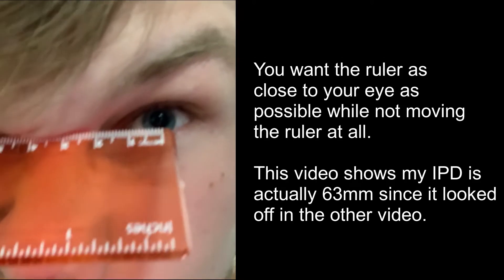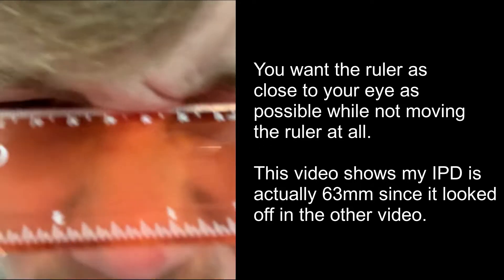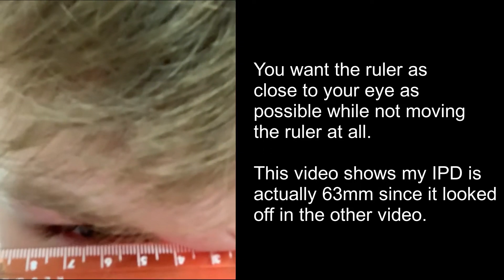How to Measure IPD for VR | 2022 Edition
Are you curious about how to exactly measure your IPD or InterPupillary Distance for Virtual Reality? Then this is the video for you!

*Important* - Make sure to use a mirror when measuring your IPD and not a camera!

I will tell you all you need to know about IPD in this video and show you multiple ways to measure it!

InterPupillary Distance is important for Reducing Eye Strain and Fatigue. It also makes seeing through lenses clearer and gives a 3D effect in VR! The Meta Quest and Quest 2 are the headsets I show in today's video. I also talk about the Rift S and why you might want to avoid it.